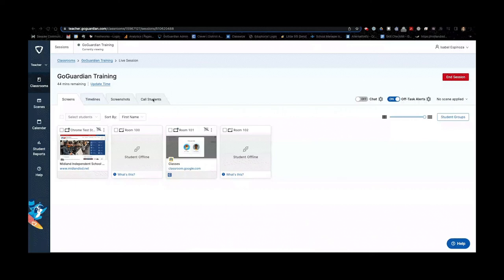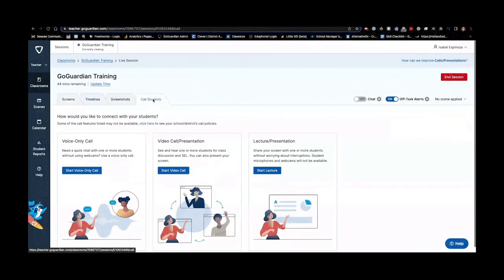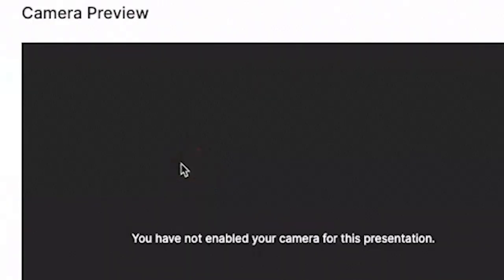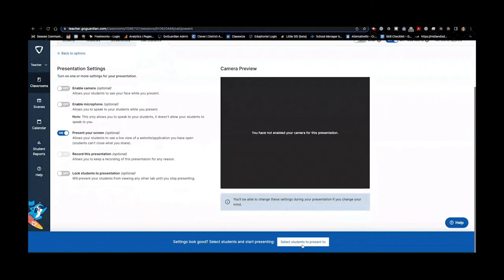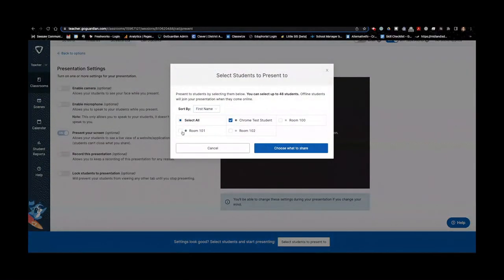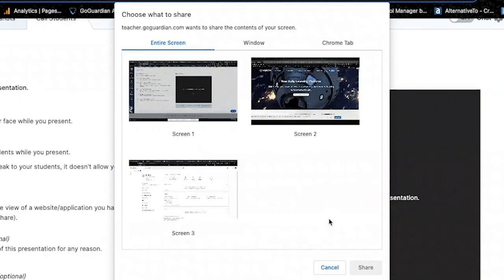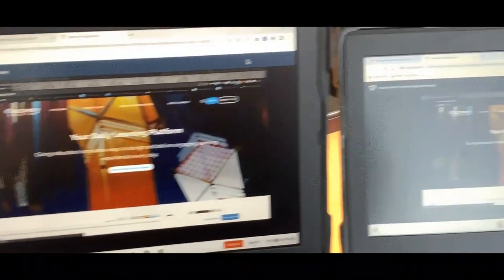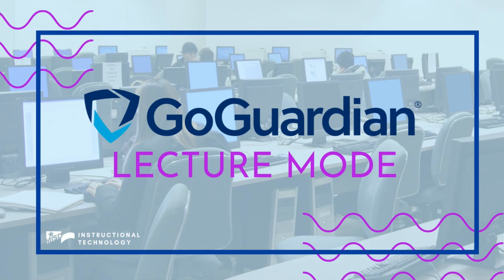Share Your Screen with GoGuardian Lecture Mode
GoGuardian Teacher allows teachers to broadcast their screen to their student devices.

Midland ISD Instructional Technology serves and supports teachers and schools by providing training on educational technology tools that improve teaching and learning. Additional resources, training videos, and PDs are available